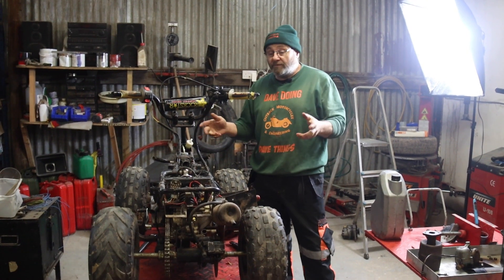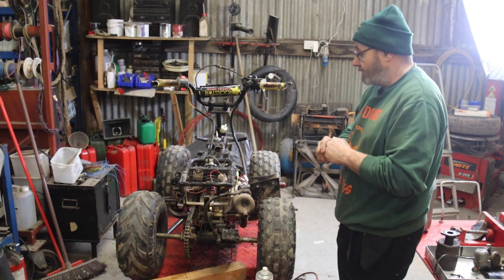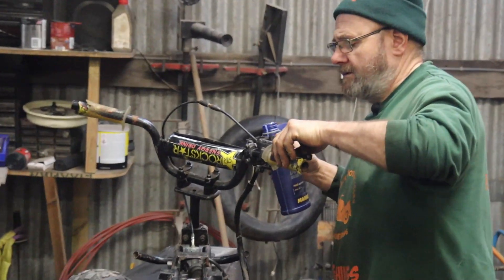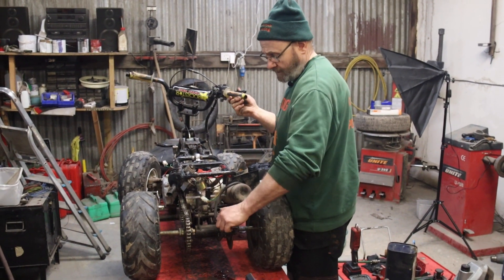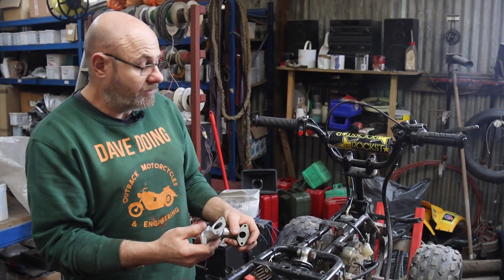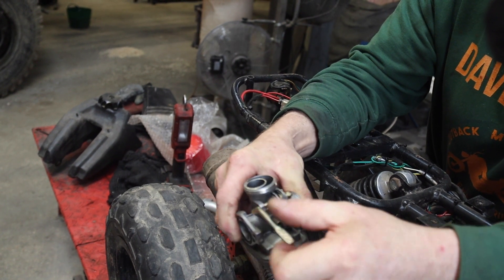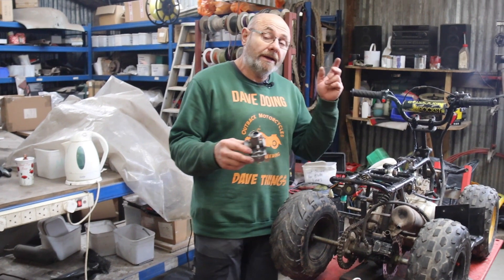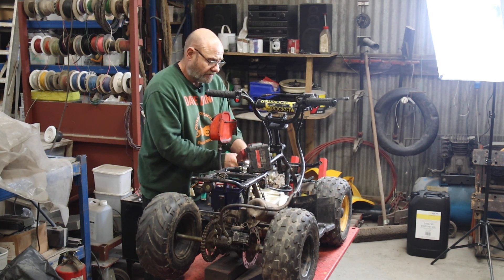granddaughter's quad pt1